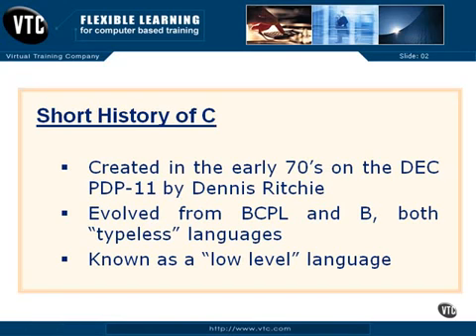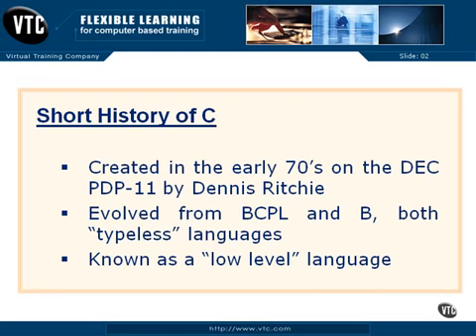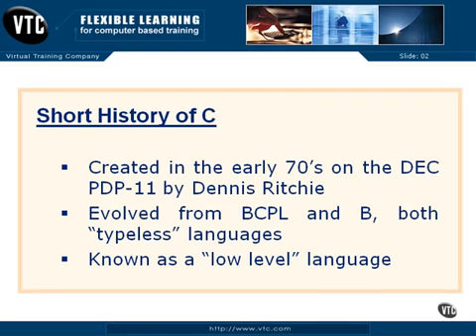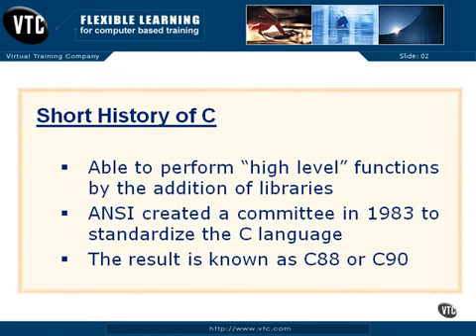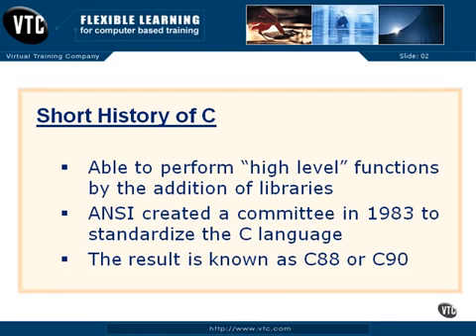Short History of C 02 Chapter 1